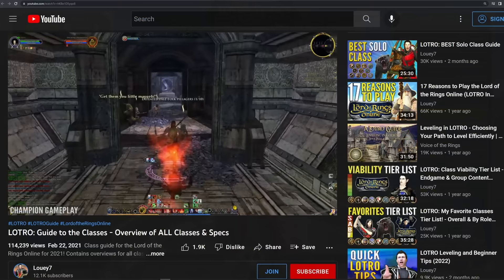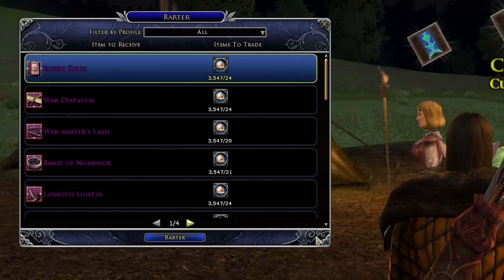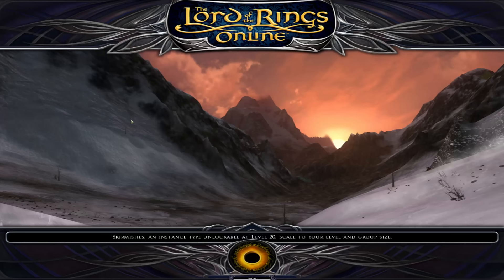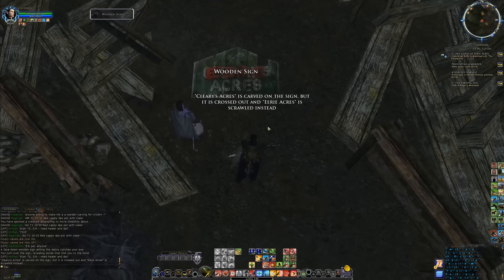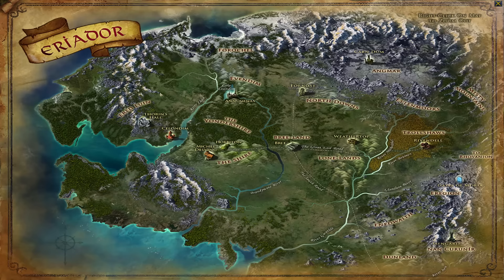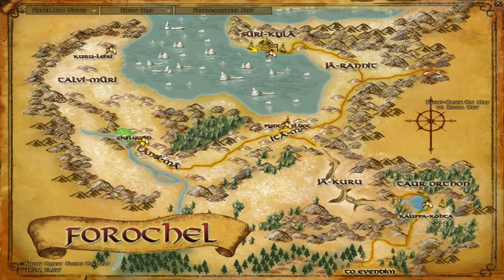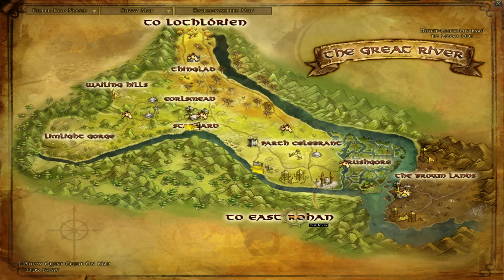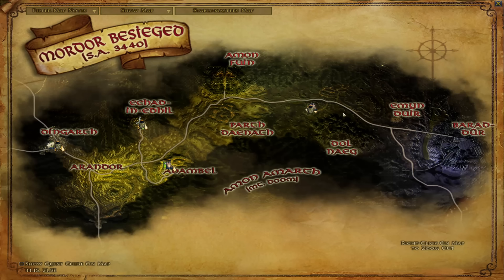The Ultimate LOTRO Leveling & Beginner's Guide - Lord of the Rings Online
Leveling Guide for the Lord of the Rings Online - covering all 140 levels! Includes important LOTRO leveling information, progression systems, leveling methods, leveling pace, class choice, a full zones by level list, efficient leveling paths, and MANY more tips & tricks for leveling in LOTRO!

CHAPTERS:
0:00:00 - Leveling in LOTRO (The Beginning)
0:01:03 - Choosing a Class for Leveling
0:02:08 - Important Progression Systems
    0:02:30 - Class Trait System
    0:03:12 - Virtue System
    0:05:05 - Legendary Items System
    0:06:08 - Gate Opening
    0:07:01 - Reputation System
0:08:06 - Crafting While Leveling
0:12:13 - Pace of Progression
0:13:20 - Methods for Leveling
    0:13:33 - Questing & Notes
    0:15:34 - Missions
    0:17:55 - Dungeons (Instances)
    0:19:51 - Skirmishes
    0:20:56 - Epic Battles
    0:22:43 - Festivals
    0:23:32 - Summary of Leveling Methods
0:24:16 - Server Choice & Legendary Servers
0:28:32 - Current Zones Lists
    0:29:13 - Zones by Level
0:57:40 - Class Trait Points List
1:03:25 - Legendary Items & Warsteed
1:03:45 - Virtue XP
1:04:43 - Reputation While Leveling
1:05:34 - LOTRO Store Purchases
1:09:58 - Traveling and Leveling
1:12:04 - Efficient Leveling & My Route
1:23:10 - Gearing While Leveling
    1:27:49 - Live Session Gear Examples
1:34:41 - Inventory & Item Management
    1:37:26 - Live Session Inventory & Items
1:44:07 - Leveling in LOTRO (The End)

End screen music is in-game LOTRO music.